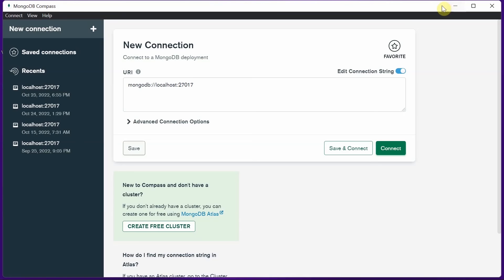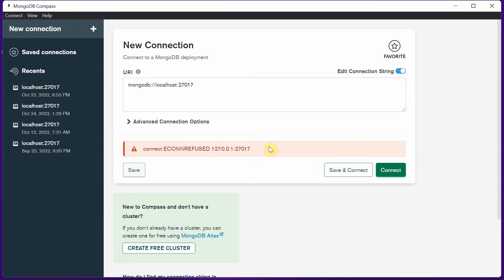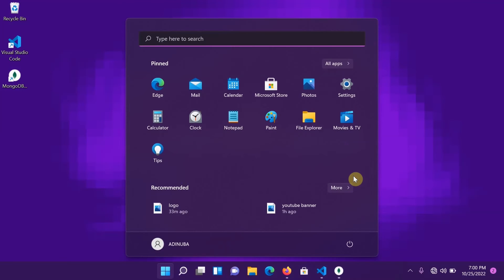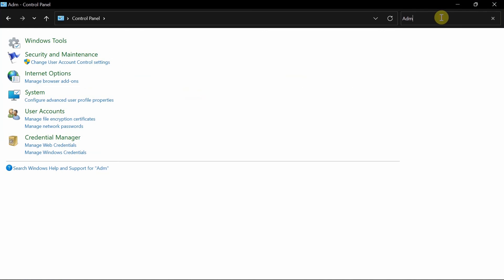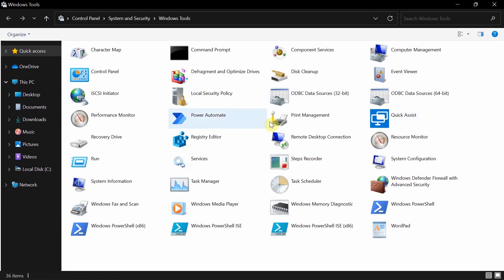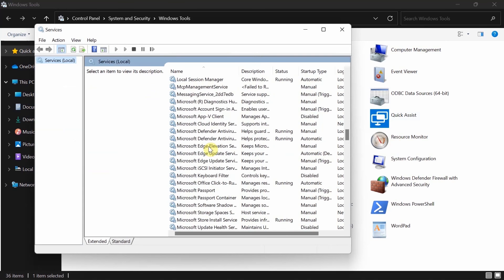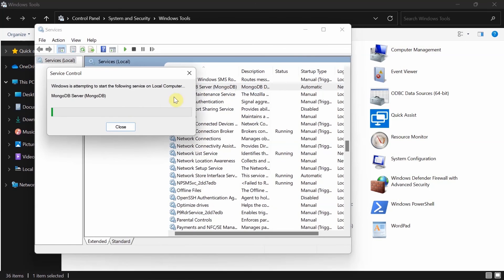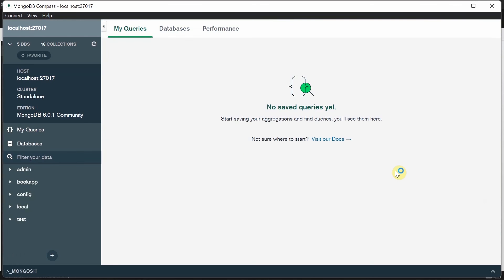Let solve this error together. [connect ECONNREFUSED 127.0.0.1:27017]. Mongodb compass connection